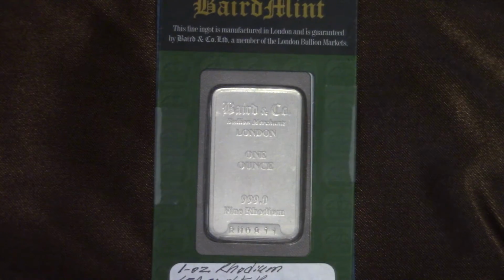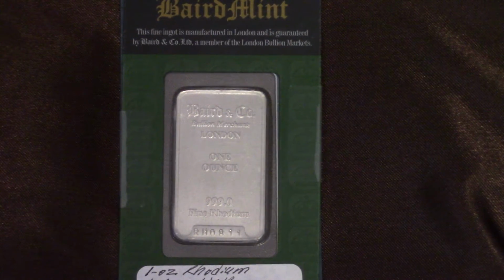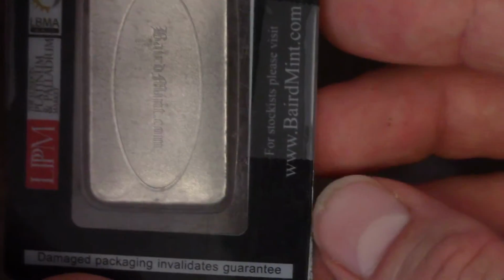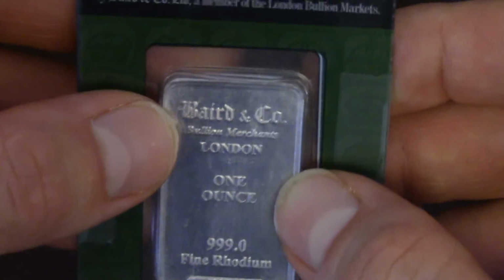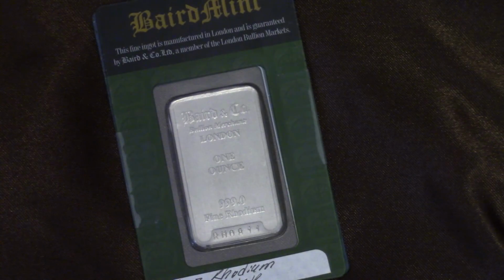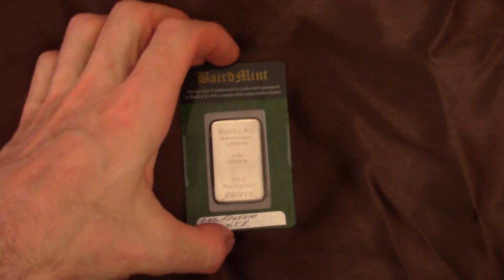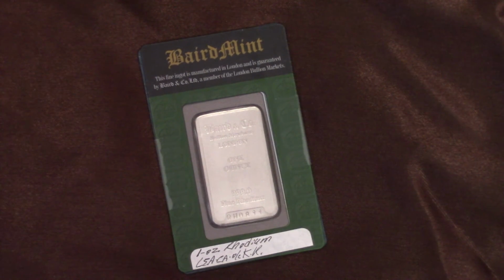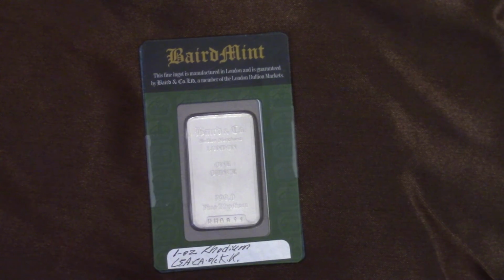Rhodium Bullion Bar 1 Ounce HD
Baird & Co. Mint 999.0 Fine Rhodium Bullion Bar Manufactured in London, UK. Great to have this Rhodium!